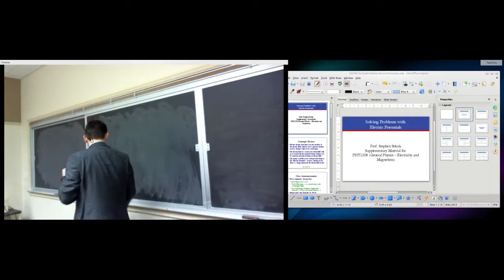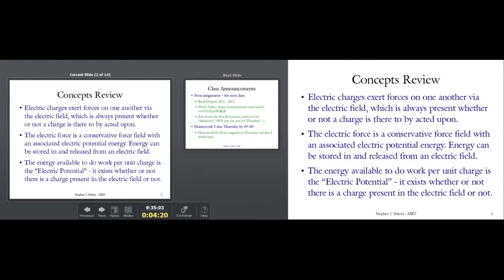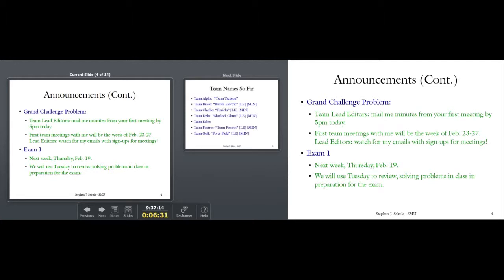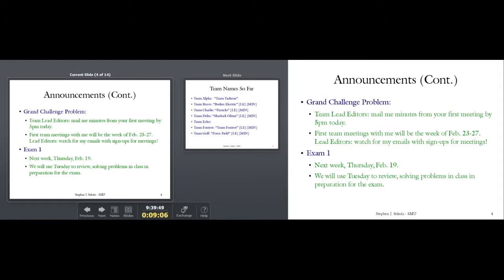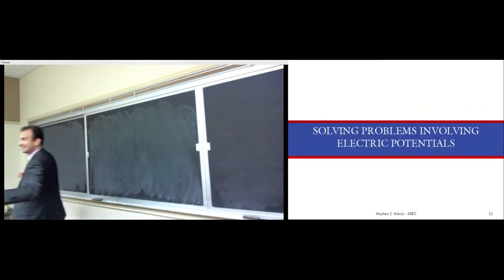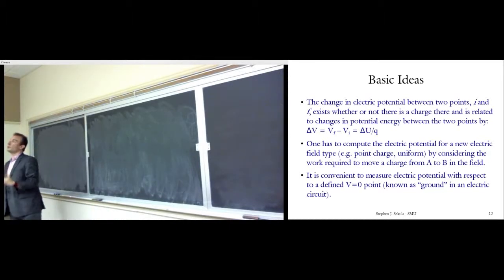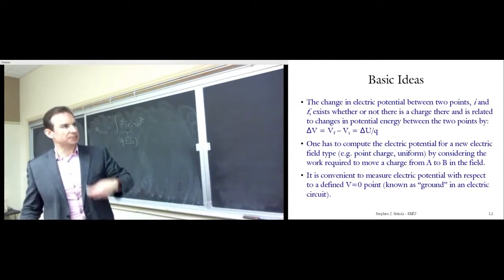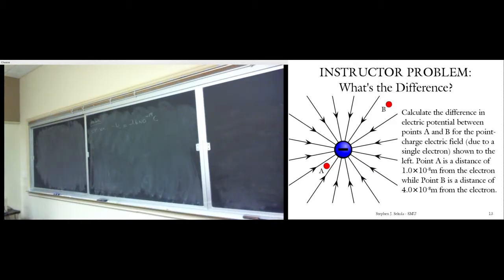PHYS 1308 - Spring 2015 - 02/10/2015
Solving problems involving point charges and electric potential; the energy of assembly.